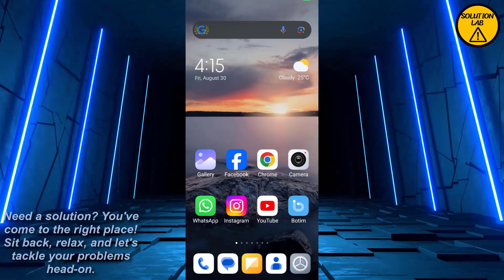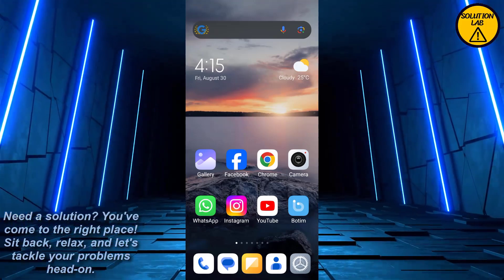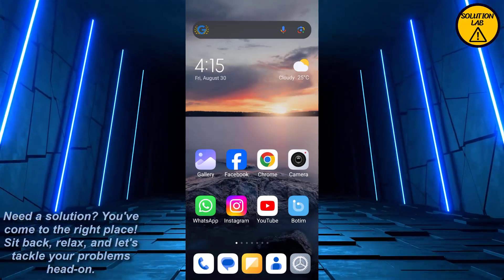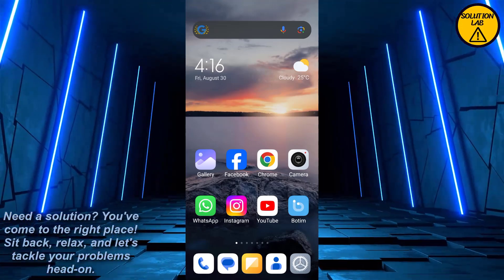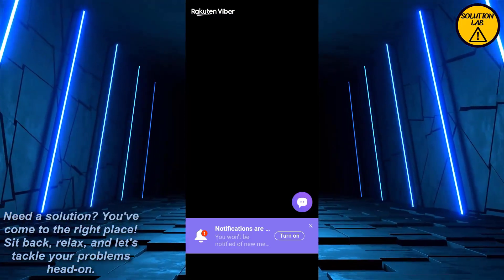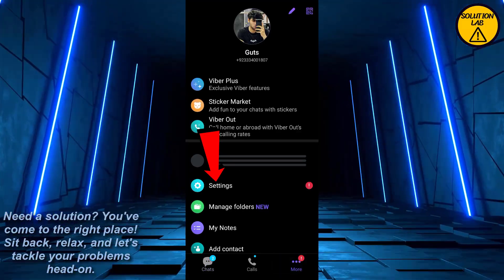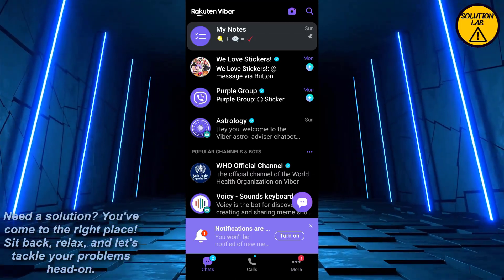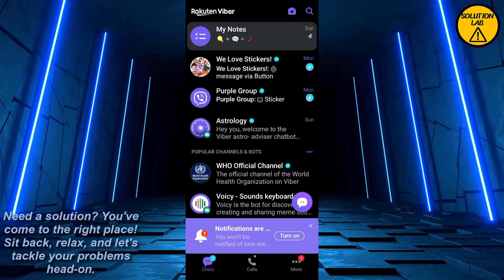How To Turn Off End To End Encryption On Viber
In this video we will learn "How To Turn Off End To End Encryption On Viber"